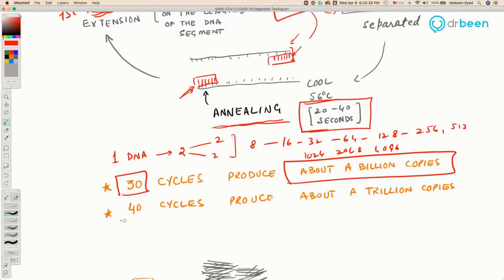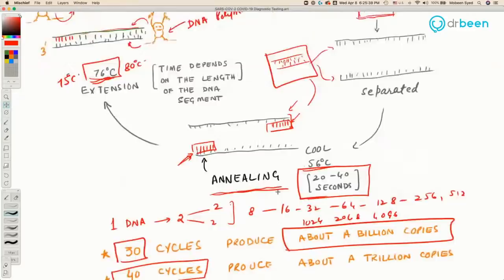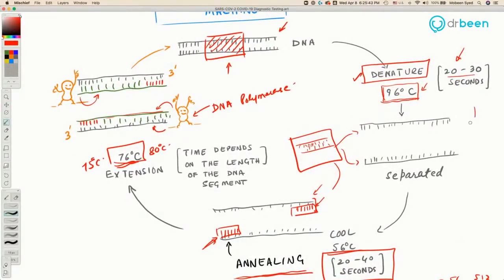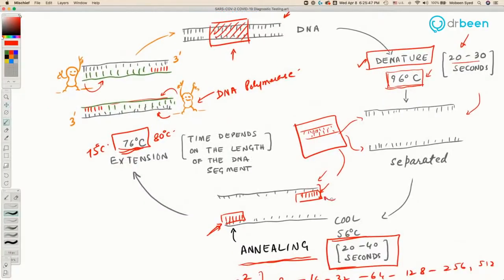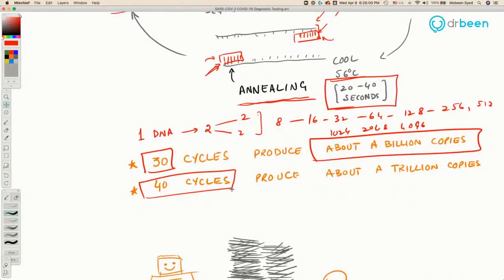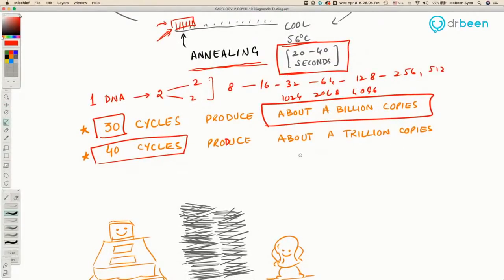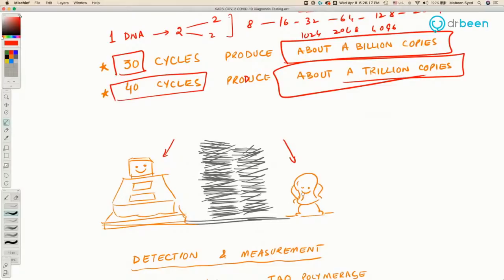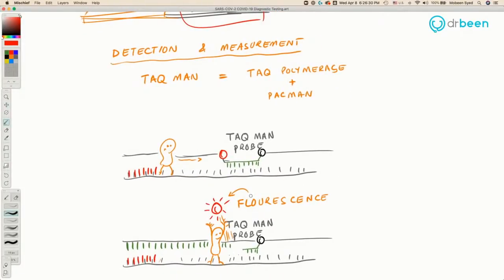COVID-19 Insights: Tests for SARS-COV-2 (COVID-19)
. Our notes

SARS-COV-2 testing

An example test publication

E Gene (envelop)
N Gene (nucleocapsid)
ORF1b of RdRp (open reading frame 1b of the RNA dependent RNA polymerase.)